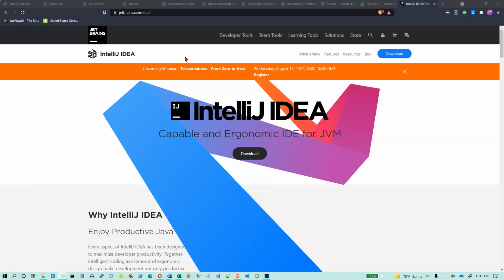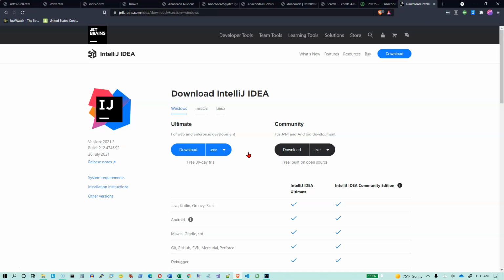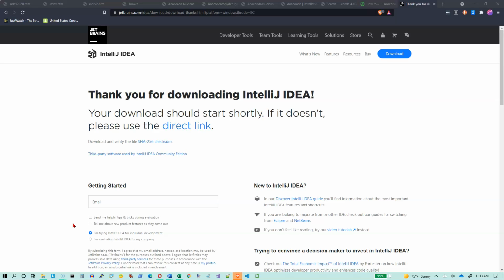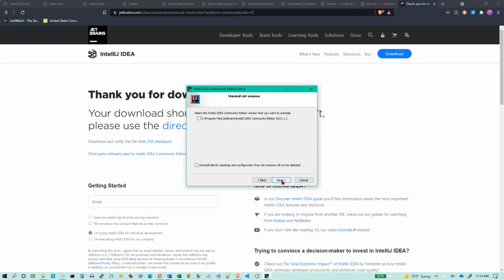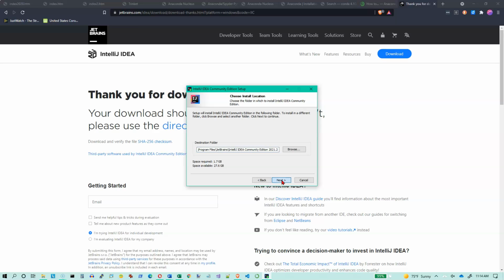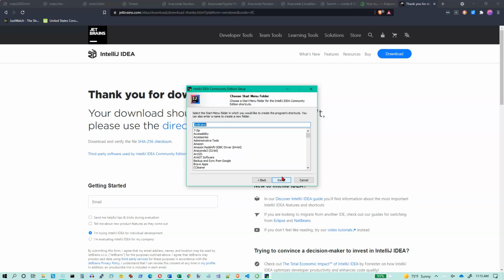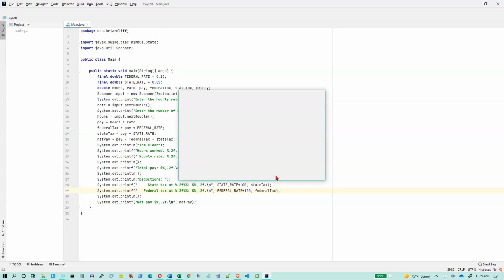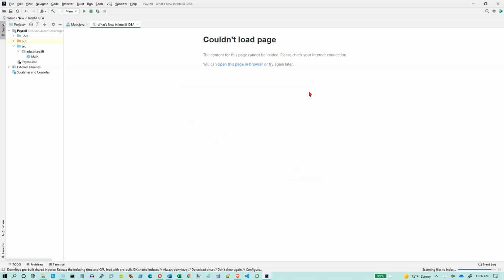Installing the IntelliJ IDE